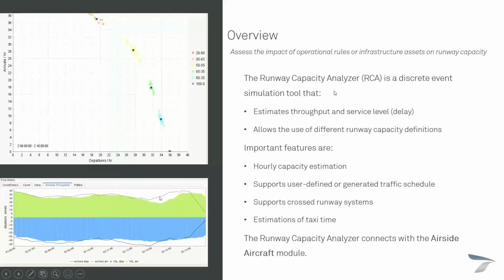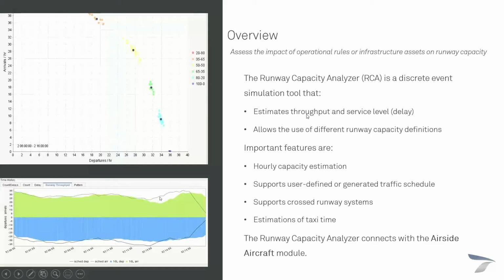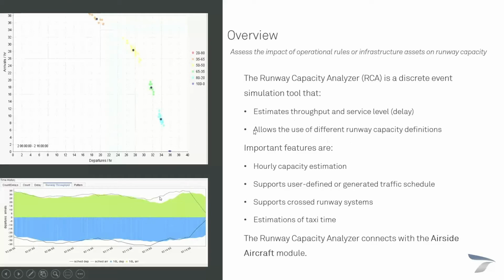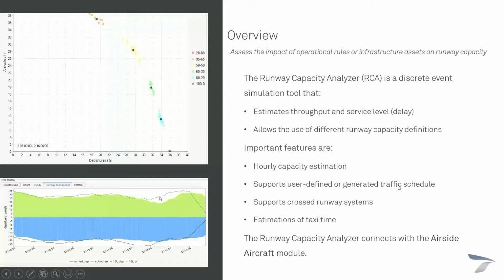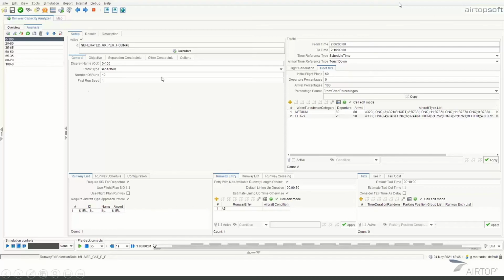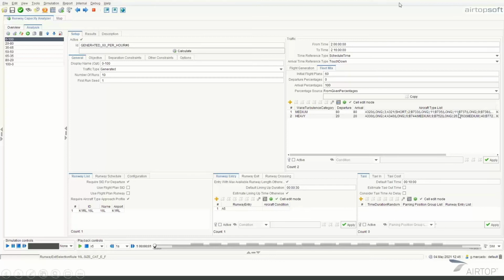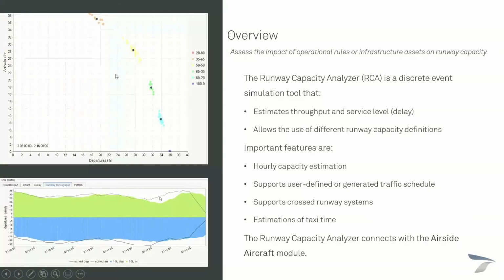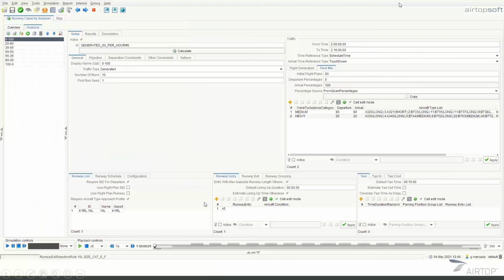AirTOP Airport | Runway Capacity Analyzer Overview